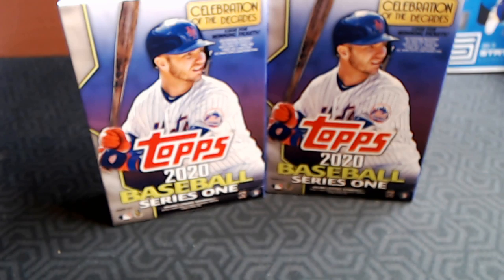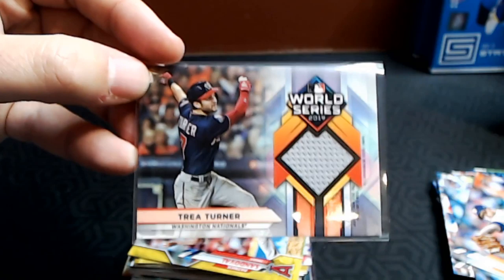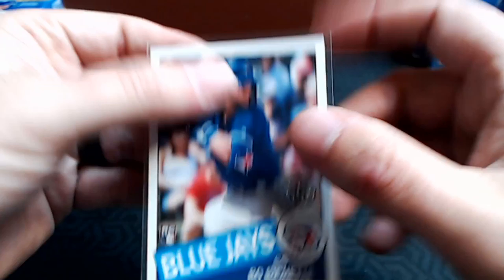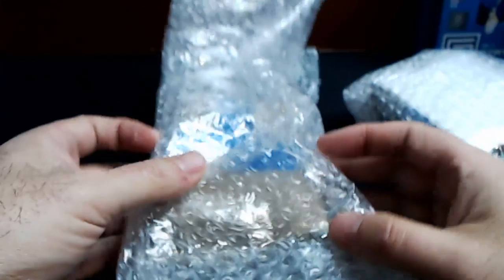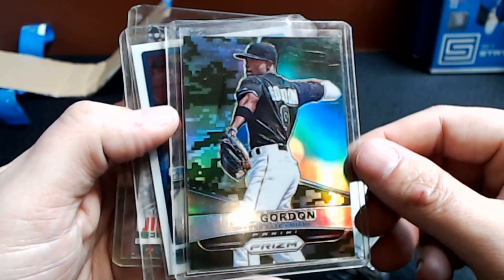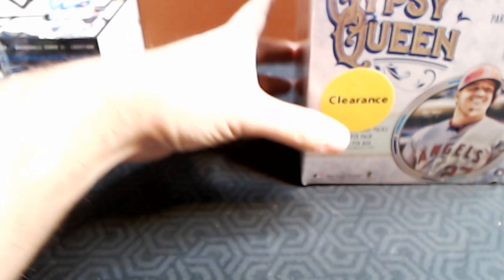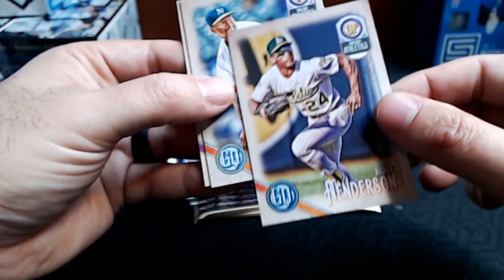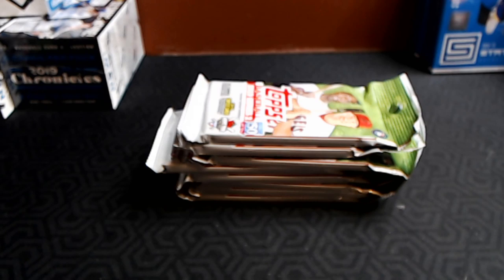The Last of the Walgreen Hangers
Shelaney bought these 2 hanger boxes 2 weeks ago but couldn't make it for the last two pack sales, so we're going to do a short "pack sale" live stream to rip them open and see what hits he gets!  If there are those that want to get something and we have time, we can take an order or two.